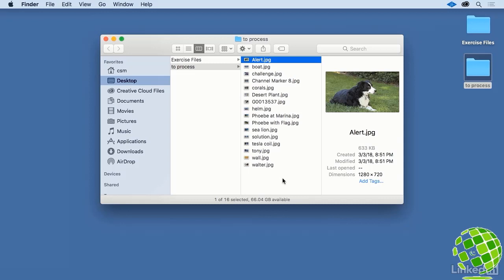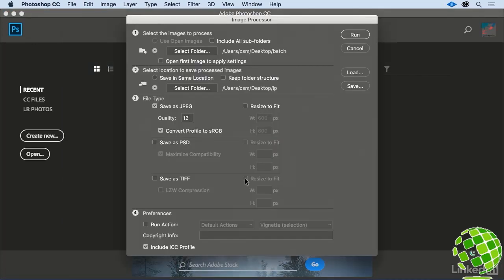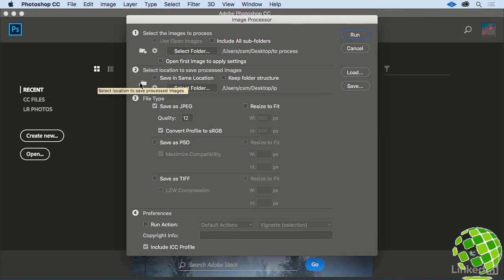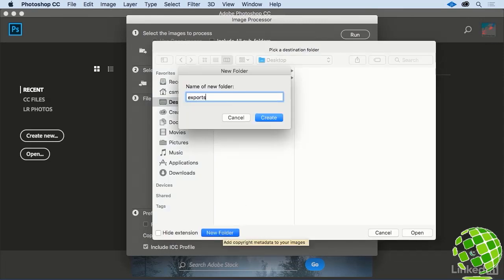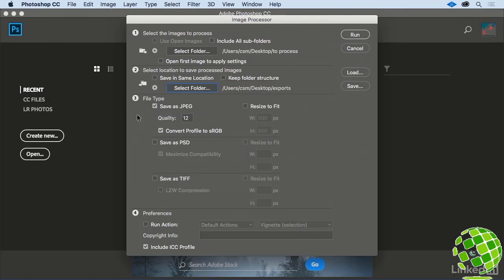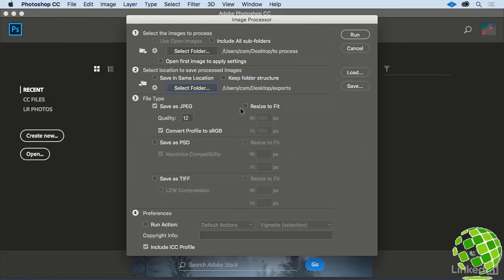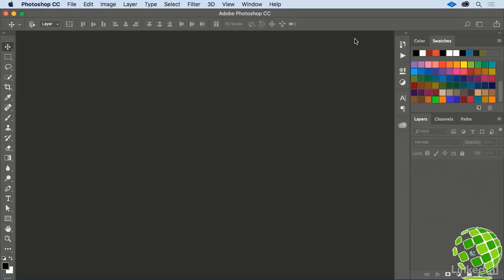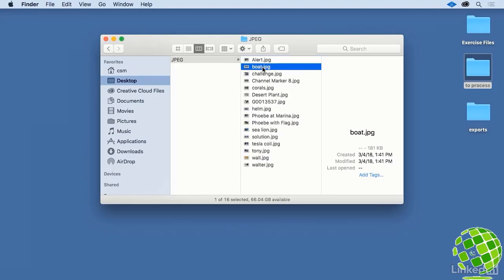Learning Adobe Photoshop| Lecture 061 | Using the Image Processor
Using the Image Processor